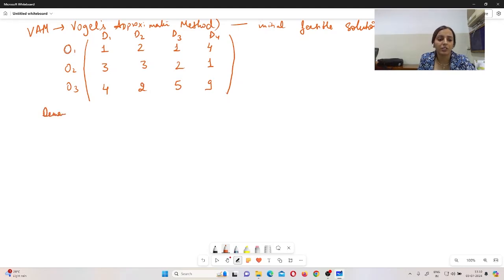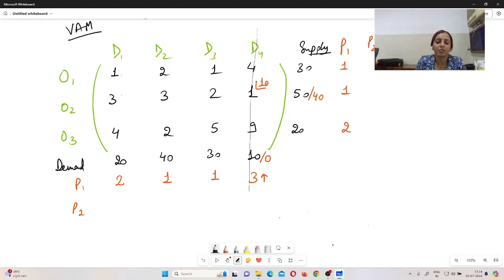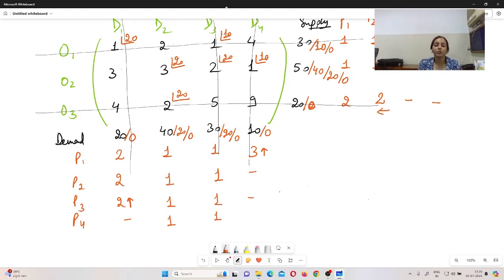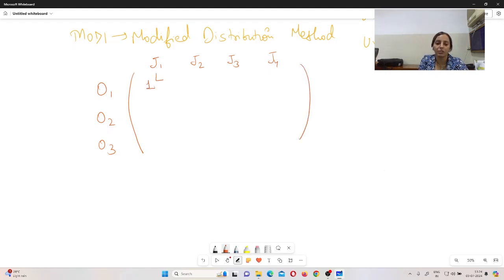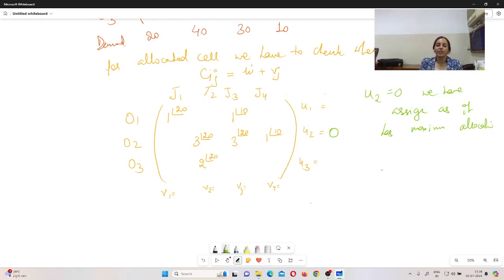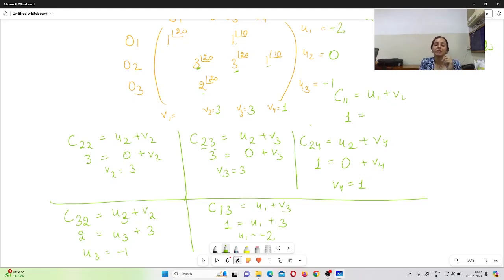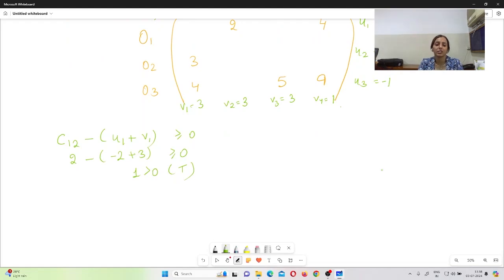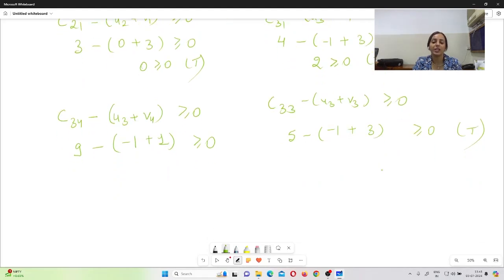Block-3 L11 MODI METHOD